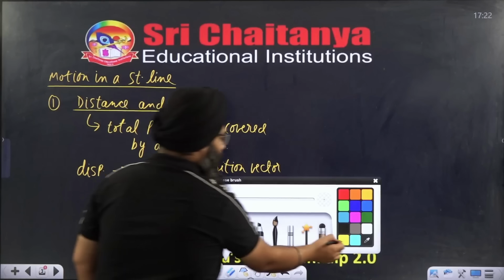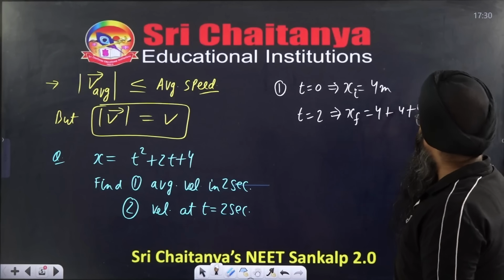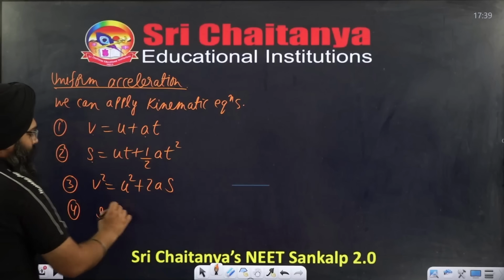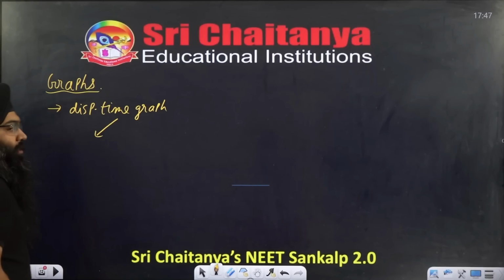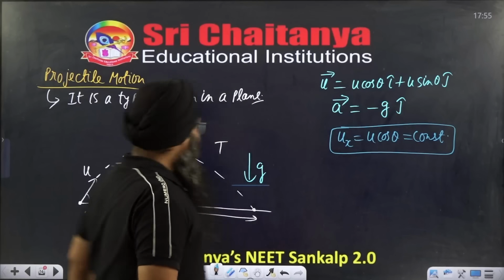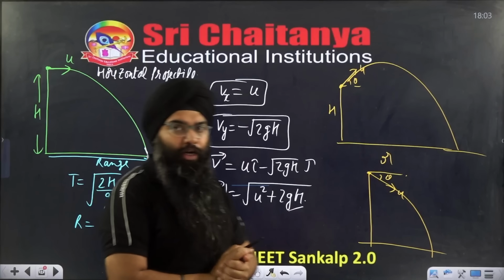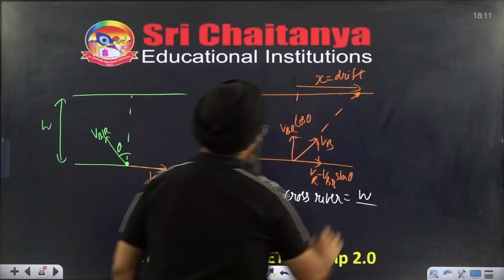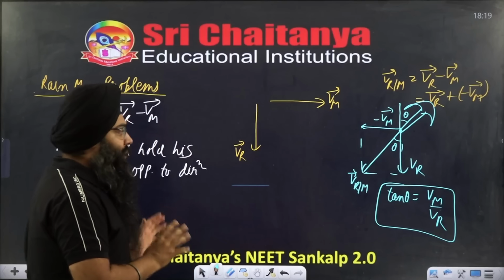🚀 Sankalp 2.0 RE-NEET 2026 Free Crash Course | Motion in a Straight Line & Plane | RE-NEET Physics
In this session:
📘 Motion in a Straight Line & Motion in a Plane
🎯 Complete Physics revision with expert faculty